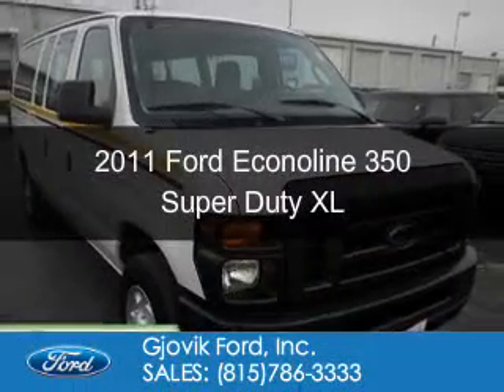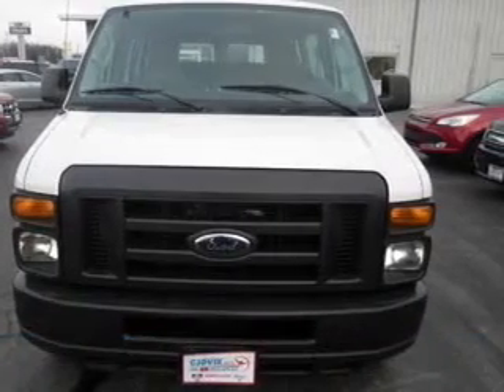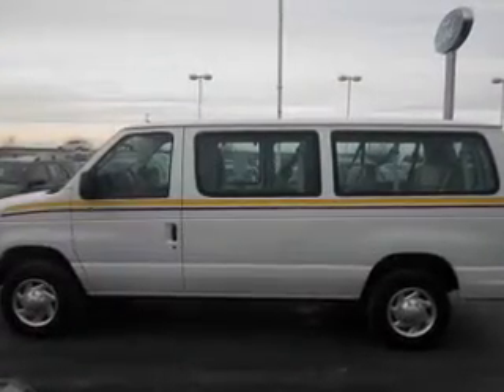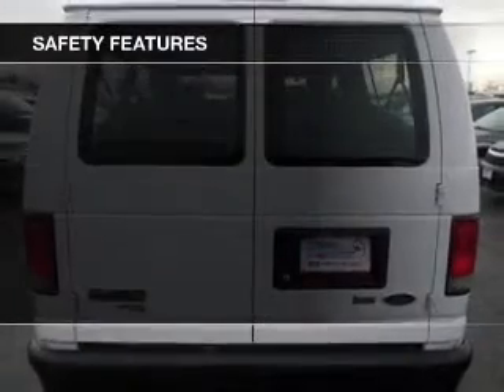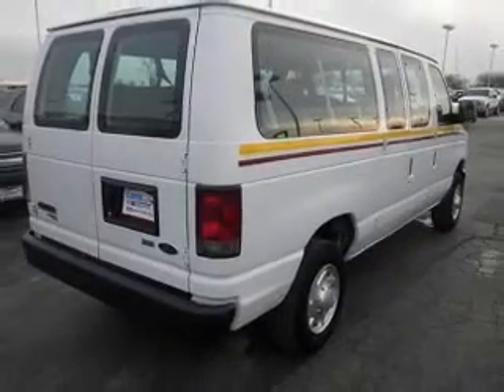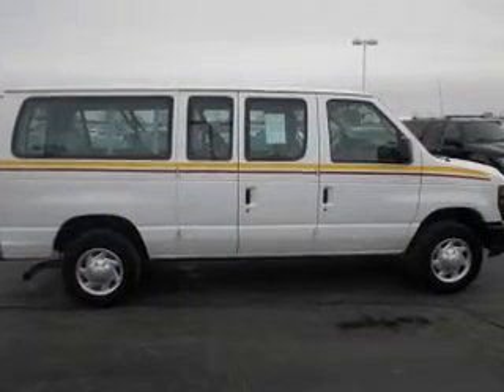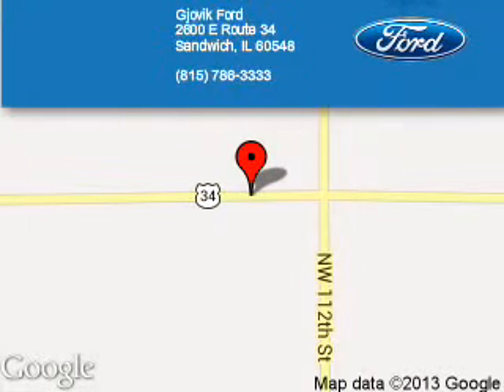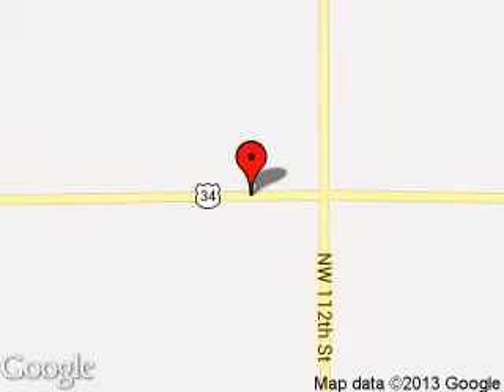2011 Ford Econoline 350 Super Duty - Sandwich IL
percent 20350 percent 20Super percent 20Duty&type=Used&redirect=gjovikfordofsandwich.com
Phone:
Year: 2011
Make: Ford
Model: Econoline 350 Super Duty
Trim: XL
Engine: 5.4 liter 8 cylinder 16 valve
Transmission: Automatic
Color: White
Mileage: 49720
Address:
2600 Route 34